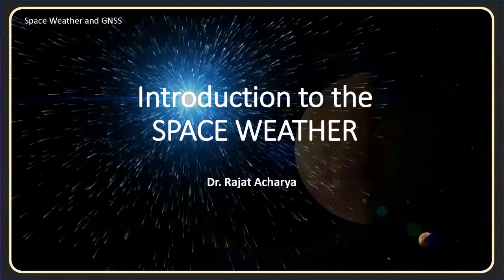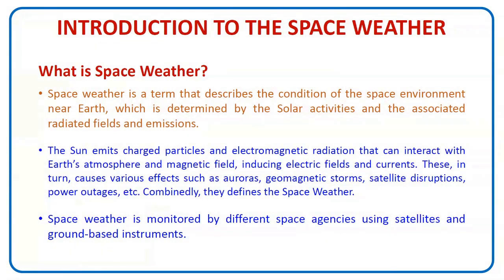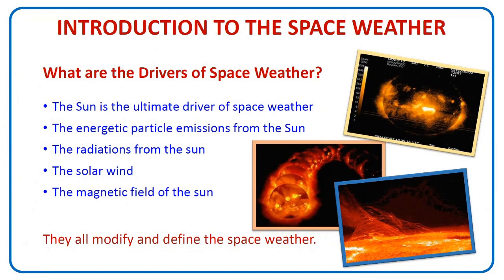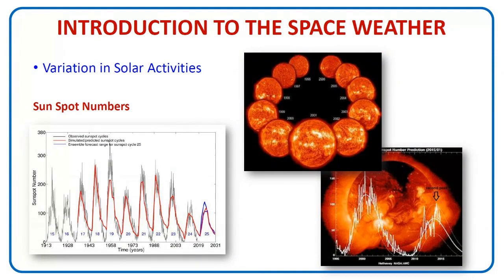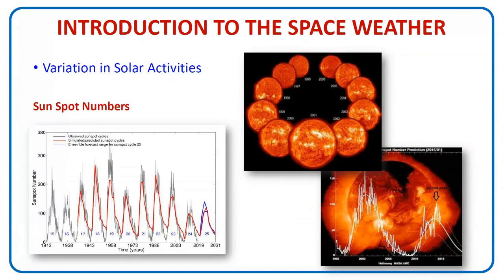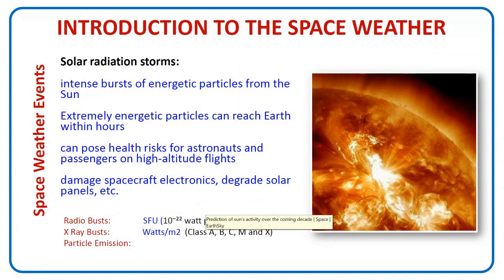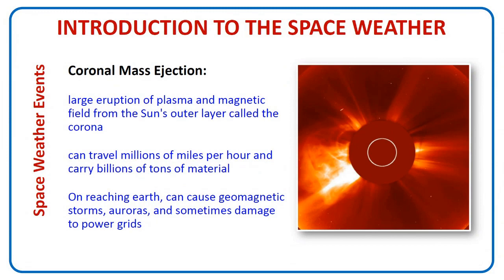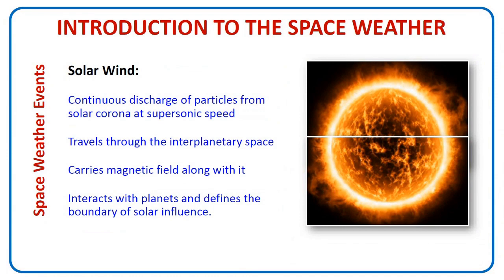Introduction to Space Weather: Volume-1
This video contains the lecture for beginners on Space Weather and its different aspects. This particular volume has discussions regarding the Sun and its activities. The following upcoming volumes will have discussions on topics like propagation of solar winds, interaction with the geomagnetic fields and much more.